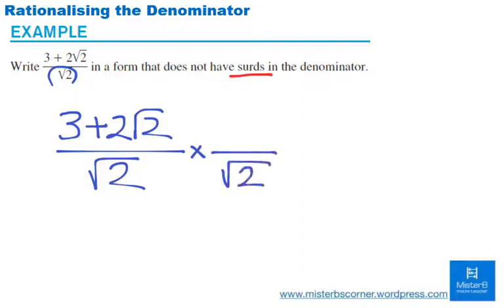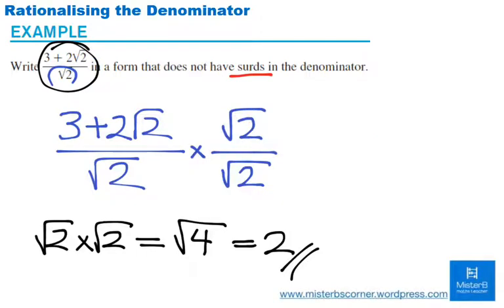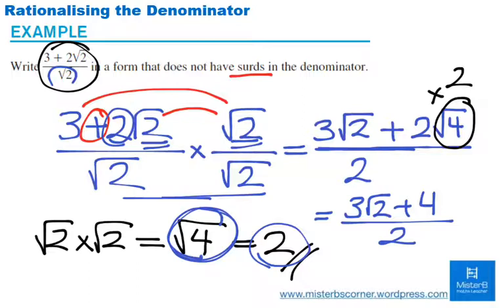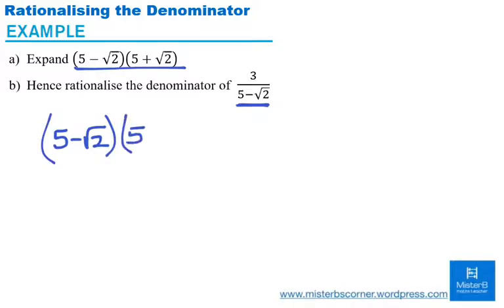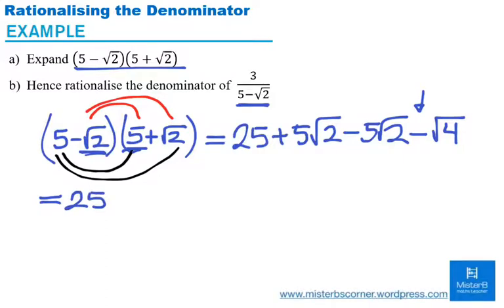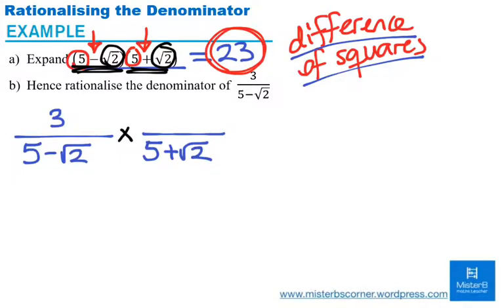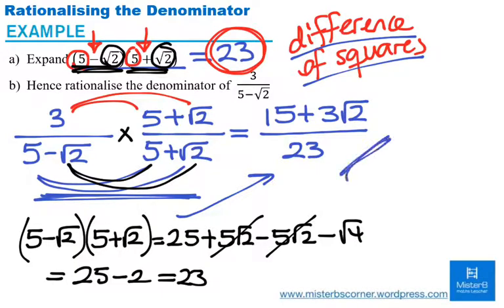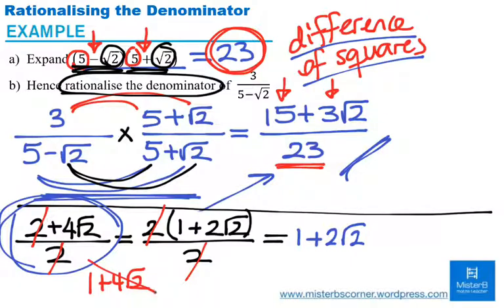Rationalising the Denominator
This video screencast is about rationalising the denominator